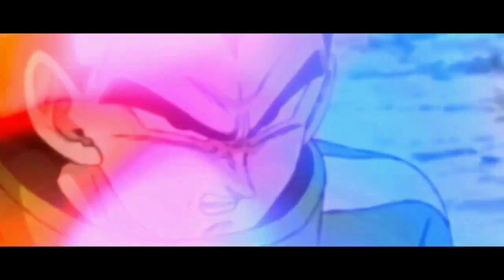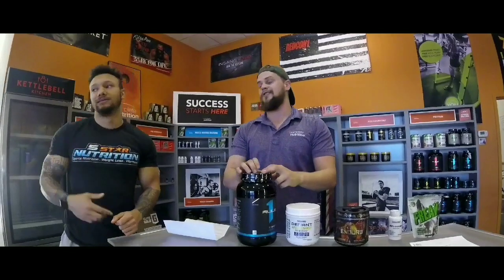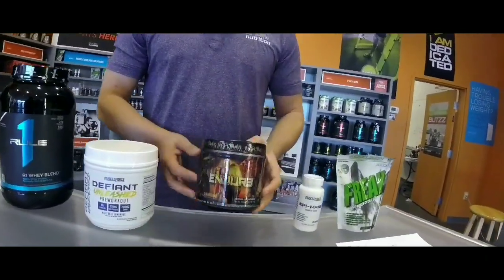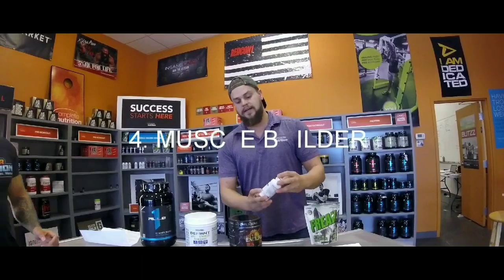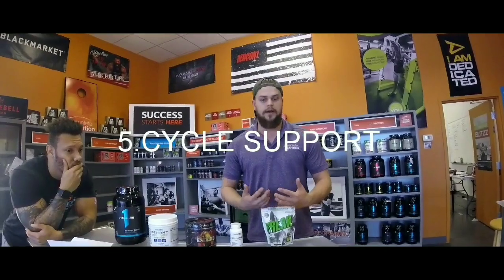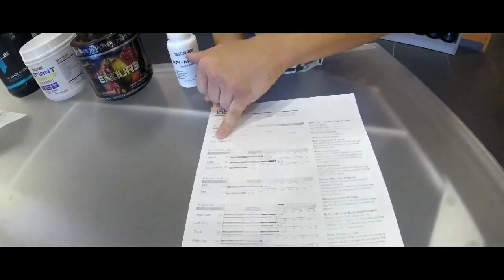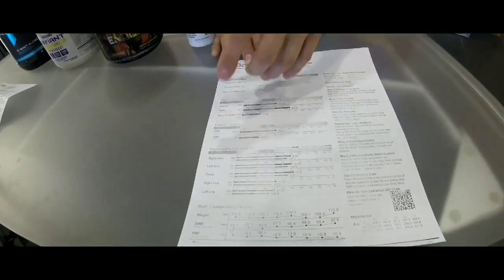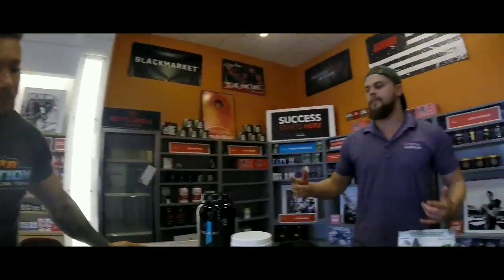5 BEST SUPPLEMENTS |GET FASTER RESULTS 2019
If you have a topic you want me to make a video about use bloodtypegold in the comments.

Video summary: Today were going over the top essential supplements to help accelerate growth. You build muscle by working out and then the muscle fibers break down. You eat protien which shuttles amino acids to rebuild the muscle. As a result, your muscles are bigger and stronger. When starting an exercise program, you can simply just eat. After you progress and your body starts to respond, supplements will help to increase gains & results. Five Supplements for Building & Keeping Muscle.This stack is helpful for beginners but it also help (EVEN YOU).